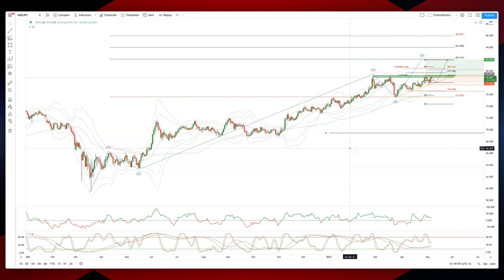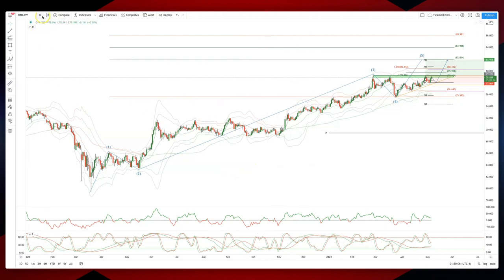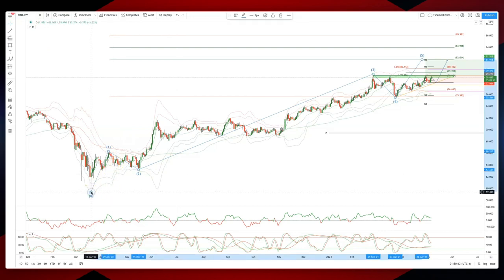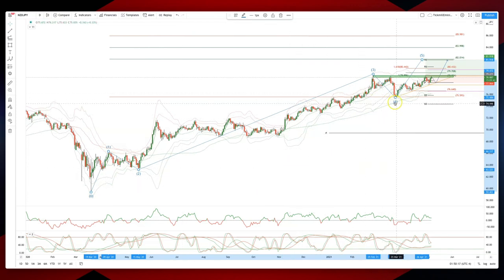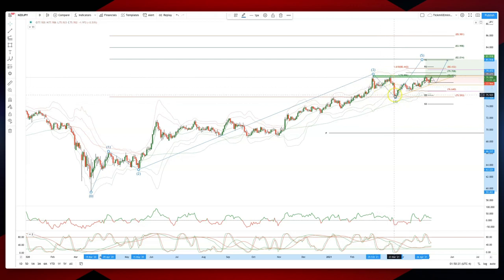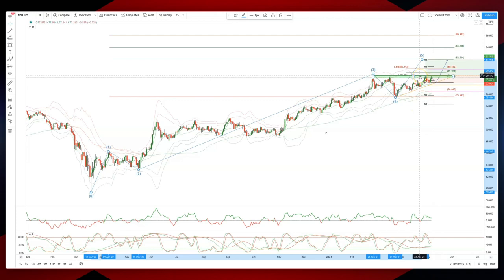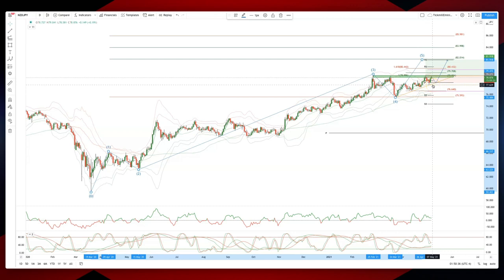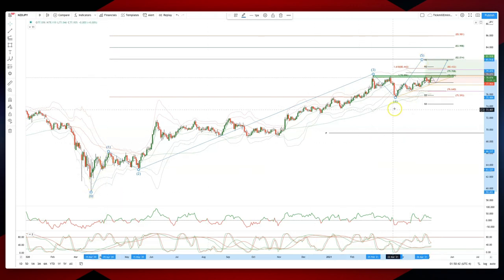Patrick’s Elliott Waves - Episode 22: NZDJPY